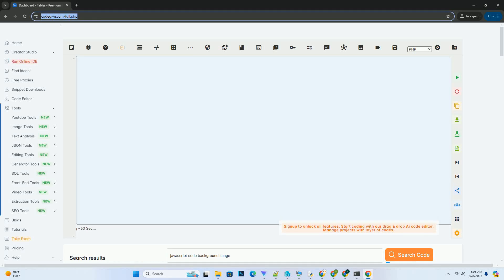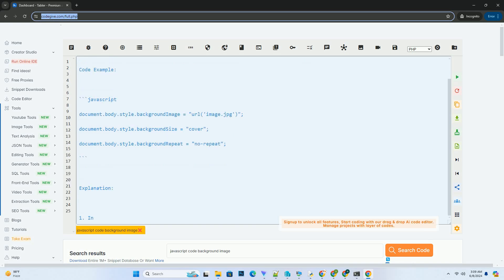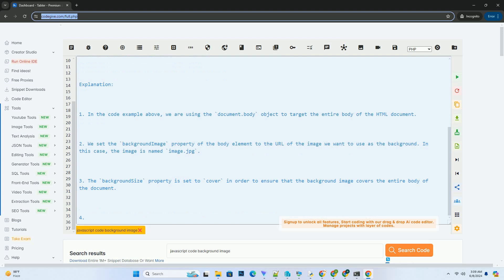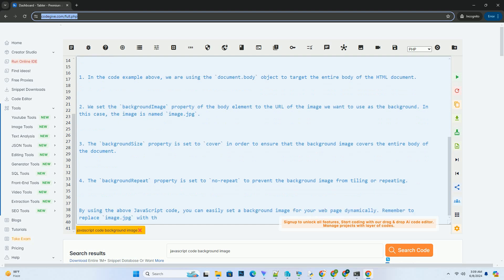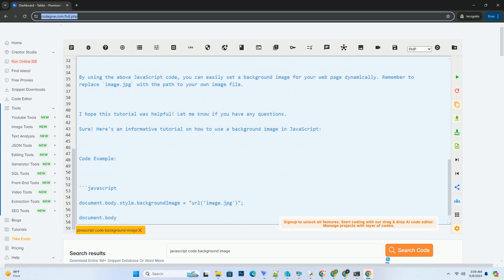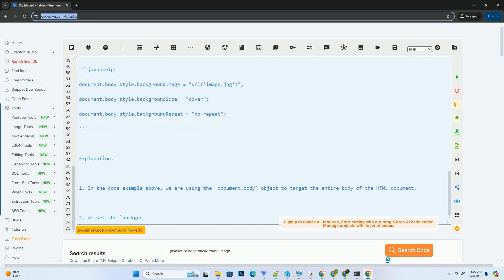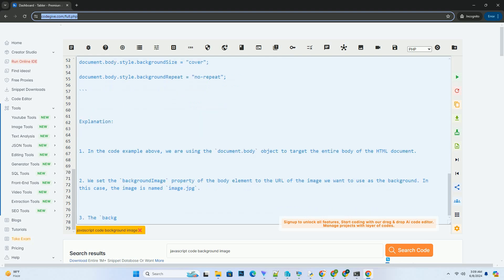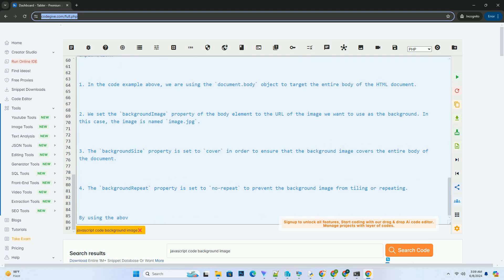javascript code background image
sure! here's an informative tutorial on how to use a background image in javascript:

code example:

explanation:

1. in the code example above, we are using the `document.body` object to target the entire body of the html document.

2. we set the `backgroundimage` property of the body element to the url of the image we want to use as the background. in this case, the image is named `image.jpg`.

3. the `backgroundsize` property is set to `cover` in order to ensure that the background image covers the entire body of the document.

4. the `backgroundrepeat` property is set to `no-repeat` to prevent the background image from tiling or repeating.

by using the above javascript code, you can easily set a background image for your web page dynamically. remember to replace `image.jpg` with the path to your own image file.

i hope this tutorial was helpful! let me know if you have any questions.

javascript background image
javascript background effects
javascript background animation
javascript background worker
javascript background thread

javascript background image
javascript background effects
javascript background animation
javascript background worker
javascript background thread
javascript background color rgb
javascript background task
javascript background color
javascript background
javascript background music
javascript code examples
javascript code editor
javascript code generator
javascript code formatter
javascript code runner
javascript code tester
javascript code
javascript code checker